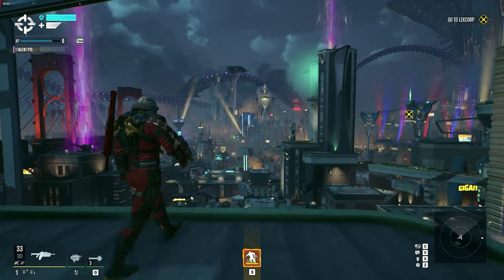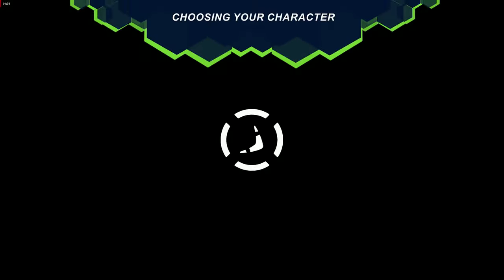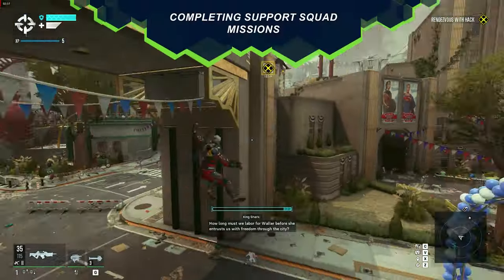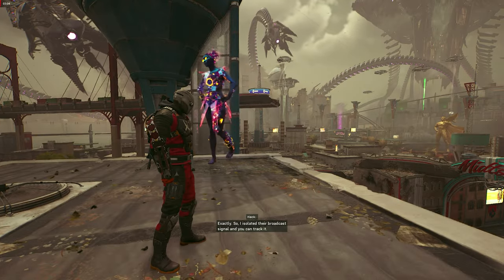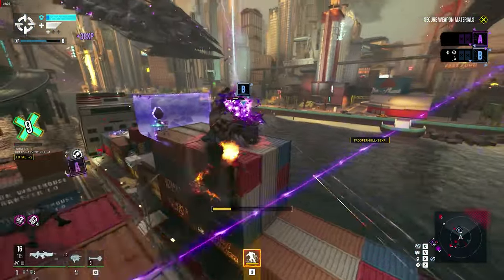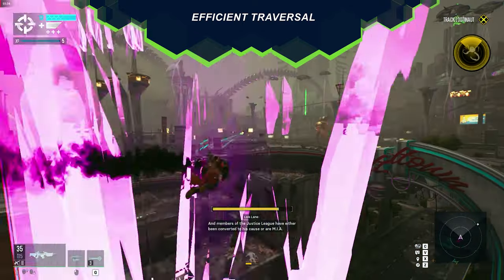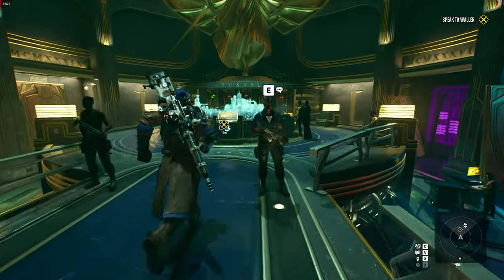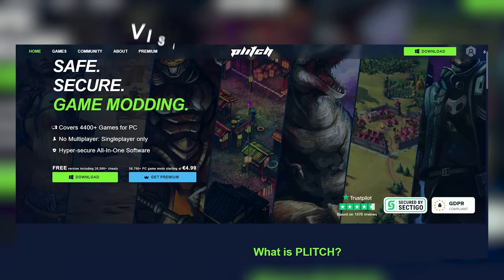💥ESSENTIAL TIPS for SUICIDE SQUAD - KILL THE JUSTICE LEAGUE💥 | PLITCH TIPS & TRICKS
◁ Play by your own rules with the SUICIDE SQUAD - KILL THE JUSTICE LEAGUE Cheats by ›PLITCH‹, the ultimate all-in-one trainer software!

Intro: (0:00)
Choose your character: (0:27)
Squad missions: (1:00)
Combat mechanics: (1:23)
Traversal: (2:02)
Outro: (2:31)